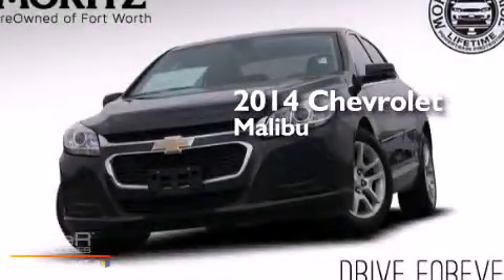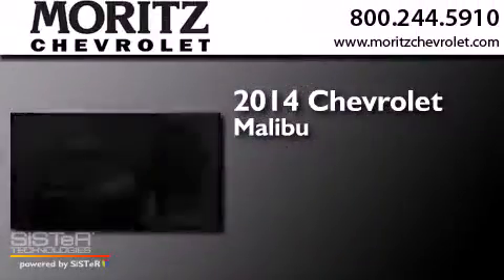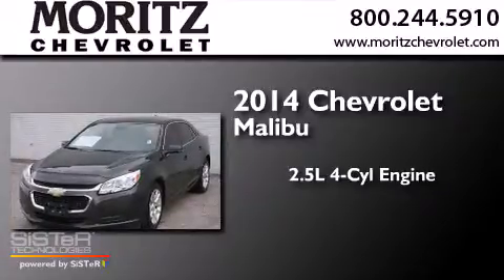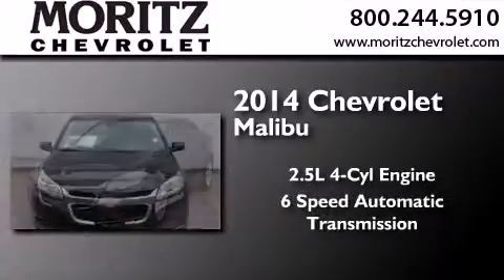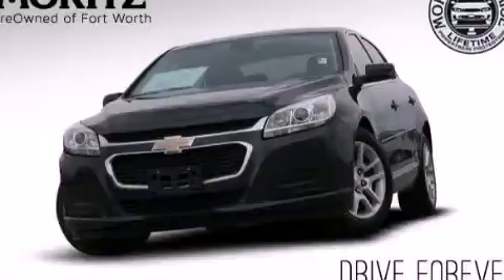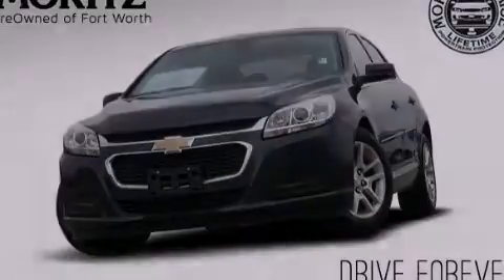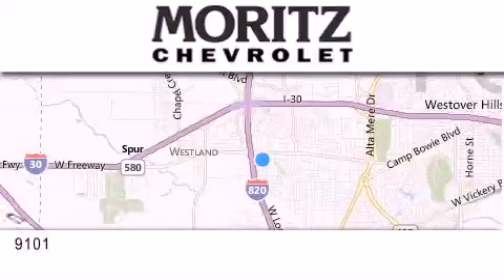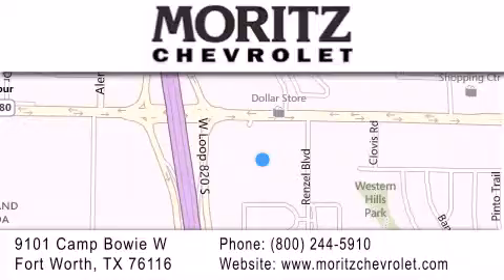2014 Chevrolet Malibu Irving TX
We have been honored to serve the Fort Worth TX area , we promise that your experience at our dealership will exceed your expectations ! Year : 2014 Make : Chevrolet Model : Malibu Engine : I4 2.5L Trans . : Automatic Exterior : Black Granite Metallic Miles : 22,297 Stock : V514771A Moritz Chevrolet 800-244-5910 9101 Camp Bowie West Fort Worth , TX 76116